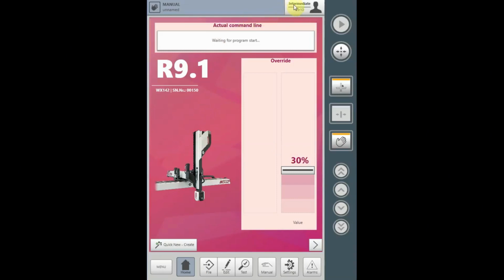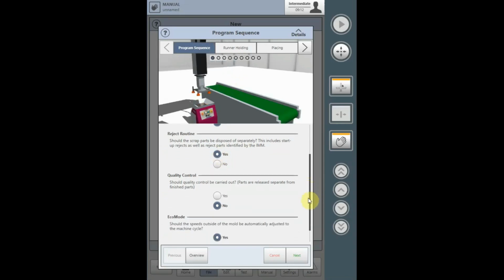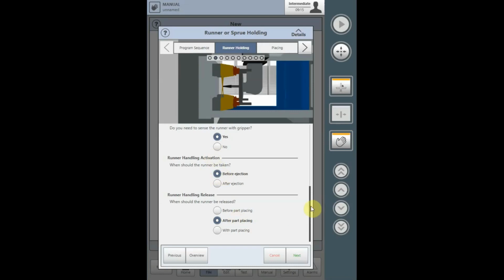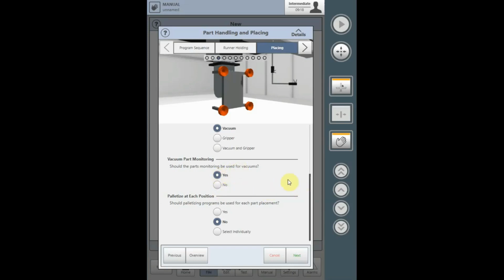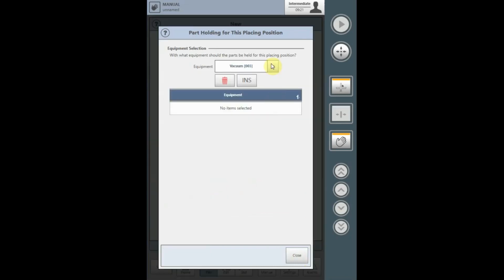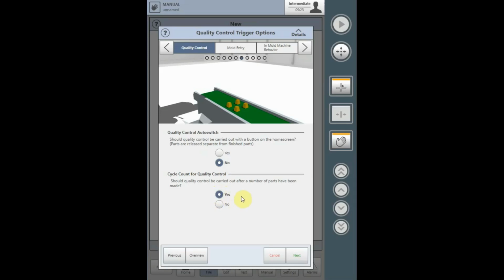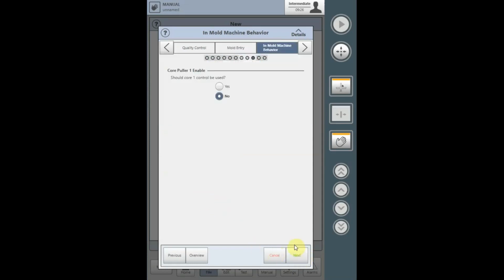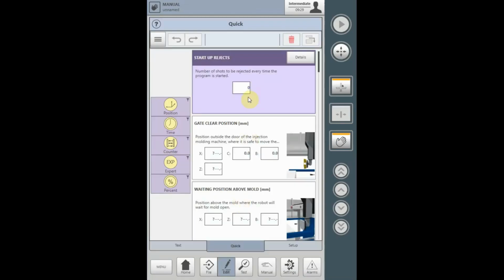Quick New Intermediate User Interview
Explanation of the Basic User Quick New interview process